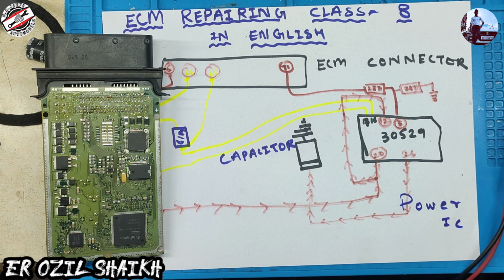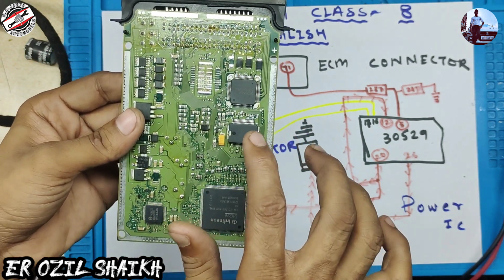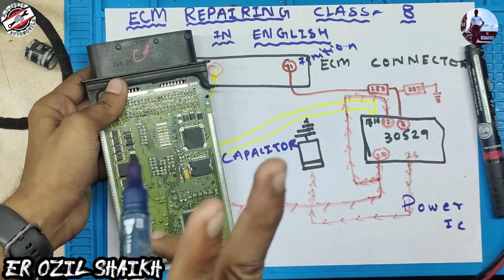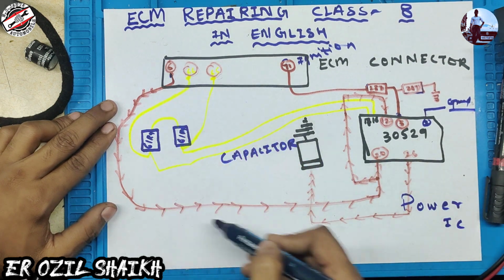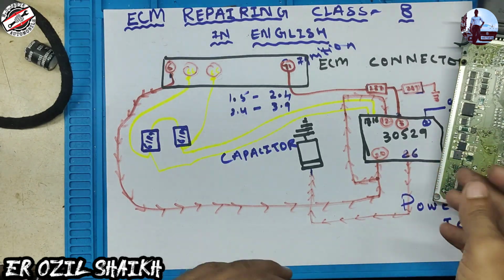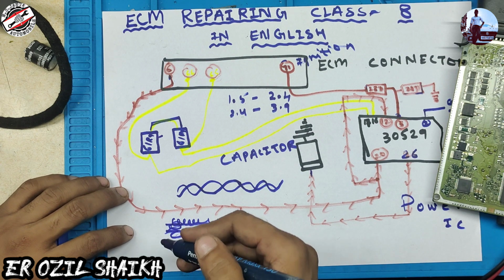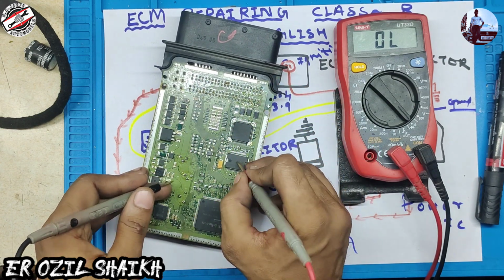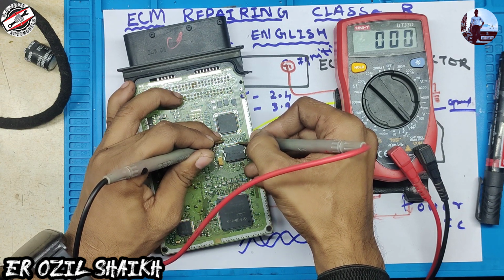Ecm Repairng Class-8 in English | 30529 power ic of mahindra ecm EDC17C04 | By Er Ozil Shaikh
Ic pinouts link 👉  remzon.in

Shooting Location- Mumbai Kurla-Santacruz.bandh

Ecm Training Class-22
This video is very special for ecm repairing... i will start regularly class about ecm, bcm, meter, cas, fem, igbt, ecm etc electric components...
Guys if you want to sponsor money i will show you name in my video.. if you will sponsor i will help you to find fault easily and support also..

Important Point:-

*In ecm many things are there don't be confuse i will clear all douts
*I have started the class 1 with supply from where coming.
*step by step i will teach you each and every thing
*Main thing in ecm that are power distribution
*this is a most important

hello everyone my name is Ozil shaikh I am from Bihar.. now a day i am start working to repaire car modules and many electronics components...
I am also going to start class for ecm repairing free.. I will teach tou you each simple thing about car..
Hello guyz.
1) Ecm Training Class-1 | About power section 1 with supply ic only (40077) | ignition n 12v on sply ic👇

2)Ecm Training Class-2| About power section 2 with injector ic supply (40005) | ignition and main, gnd👇

3) Ecm Training Class-3 | About power section 3 with final this ic most common get faulty| Ozil Shaikh👇👇

4) Ecm Training Class-4 | System ic section 1 with on table checking process without pinout(4587P) Ozil👇👇

5) Ecm Training Class-5 | System ic explain and fault find | 4587P | don't skip video watch full |Ozil👇

8) Ecm Training Class-8 | +12v Supply injector high side Circuit | Magnet marrelli ecm explain| Ozil S.👇👇

9) Ecm Training Class-9 | 21v Supply in injector section of Magnet marrelli ecm | don't skip video Ozil👇👇

10) Ecm Training Class-10 | High side Injector Circuit Feedback of  Magnet marrelli ecm | Clear all dout👇👇

11) Ecm Training Class-11 | Power ic L9132 Magnet marrelli ecm explain section 1 | Maruti fiat etc Ozil.👇👇
12) Ecm Training Class-12 | L9132 mai relay output, 5v out, Processor input | Magnet marrelli ecm | Ozil👇👇

13) Ecm Training Class-13 | L9132 last video of power ic | crank, can, etc pins | Don't skip video Ozil.👇👇

14) Ecm Training Class-14 | Abs control module Supply battery to abs pin | 9409 internal circuit | Ozil.👇👇

15) Ecm Training Class-15 | 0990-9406 power and system ic | abs control module Supply explain | Ozil S👇👇

16) Ecm Training Class-16 | abs module live board voltage checking and explain | Doge abs | Ozil Shaikh.👇👇

18) Ecm Training Class-18 Section 2 | Practical with eps tester and eps module | Don't skip video | Ozil👇👇

20) Ecm Training Class-20 | Low side injector section verna,i20 diesel ecm | Explain 40005 ic and mosfet👇👇

21) Ecm Training Class-21 | 12v high circuit supply of injector section | i20, verna diesel ecm | Ozil👇👇